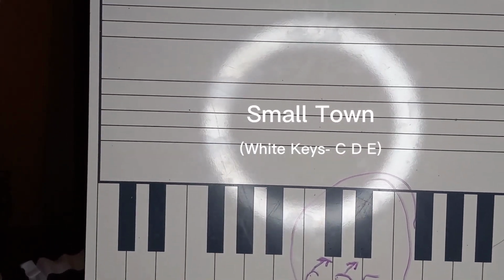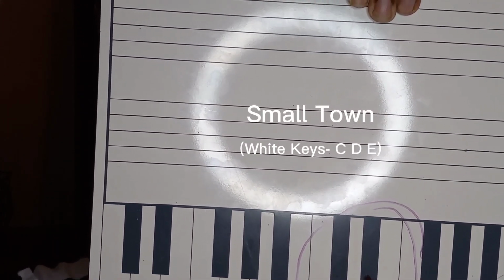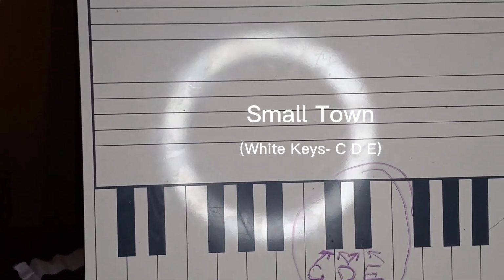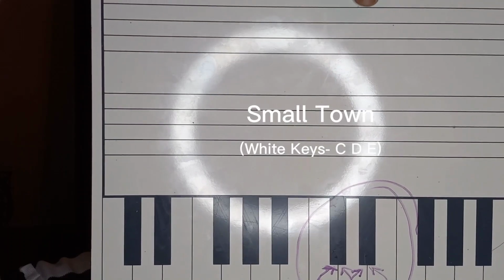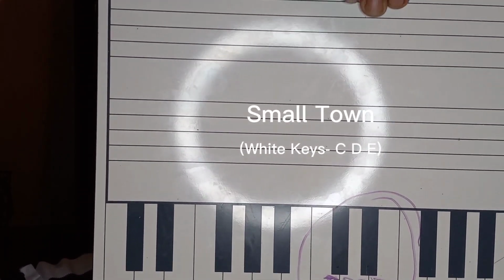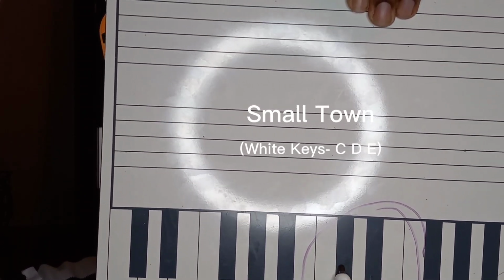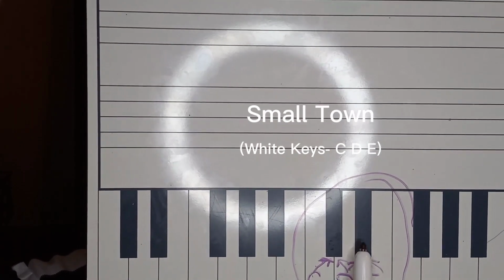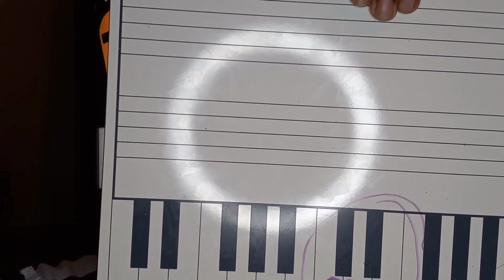Video 6 | Note Names (Small Town Only)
Know the names of the keys on your instrument. The black keys have two names and the white keys have one name.